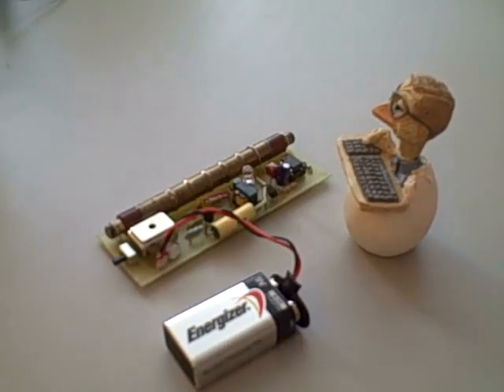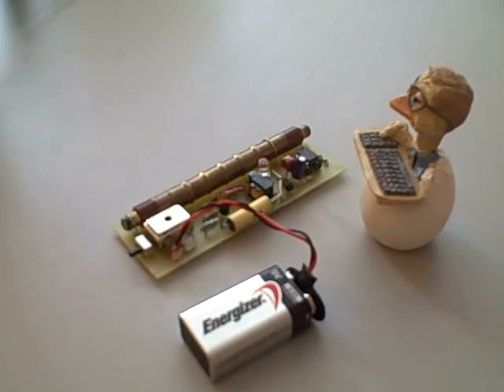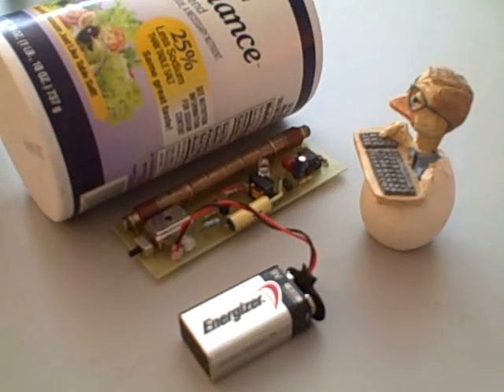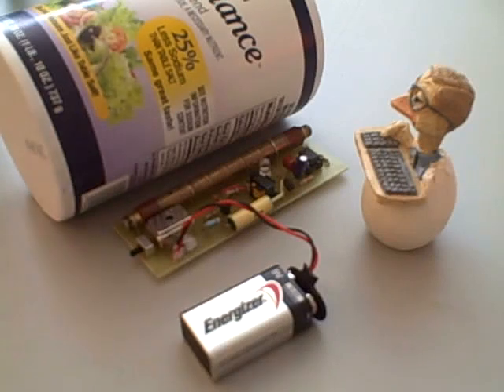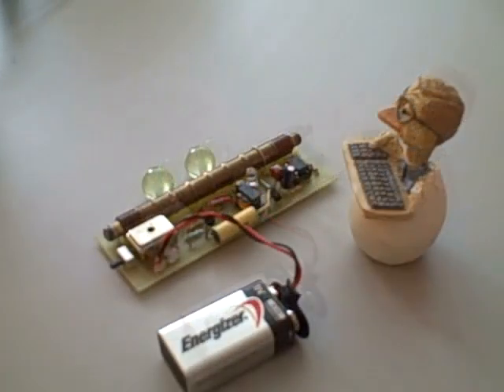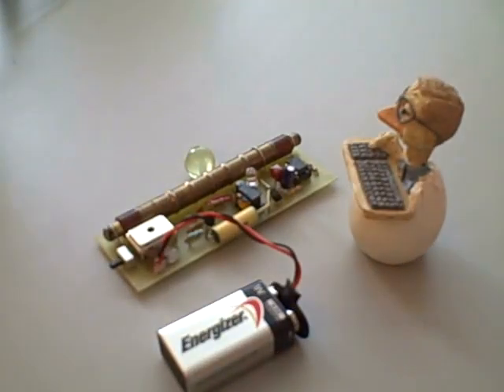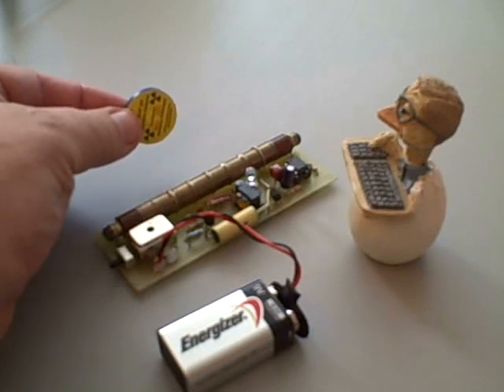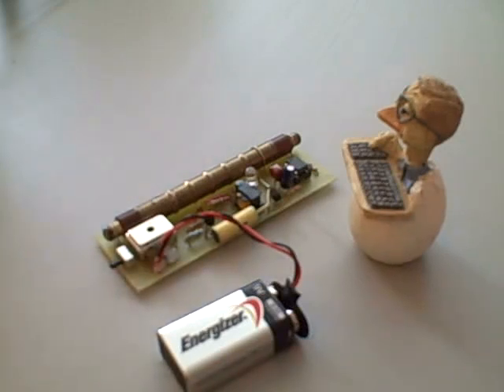Max's Geiger Counter Doing it's Stuff